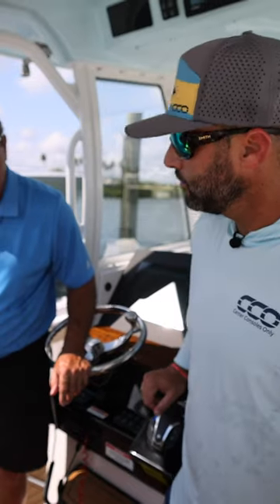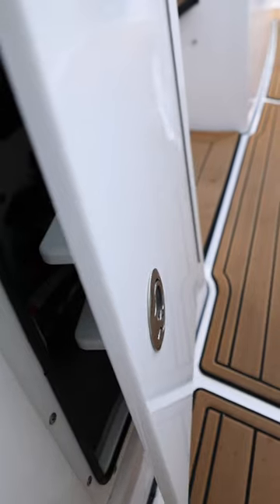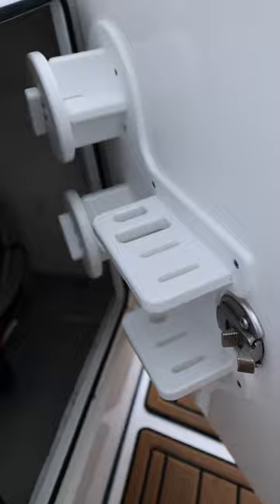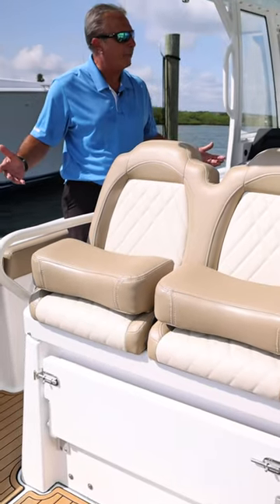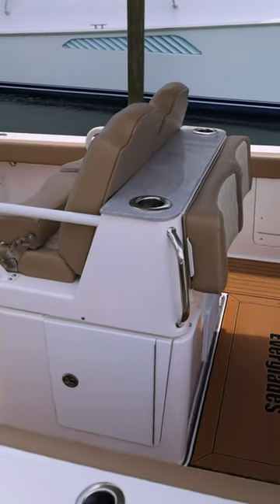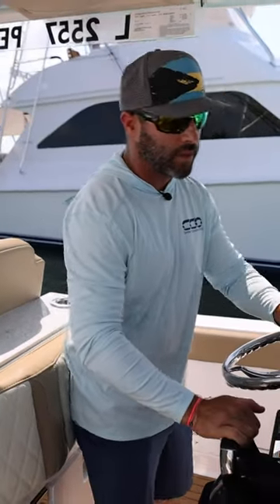The Everglades 285 offers a one of a kind experience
Chapters:
00:00
00:00
00:00
00:00
00:00